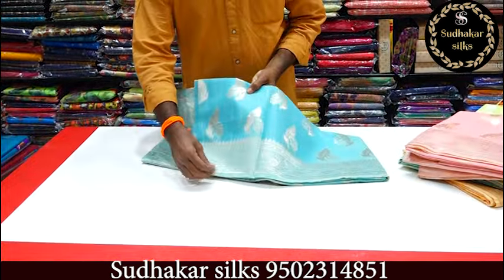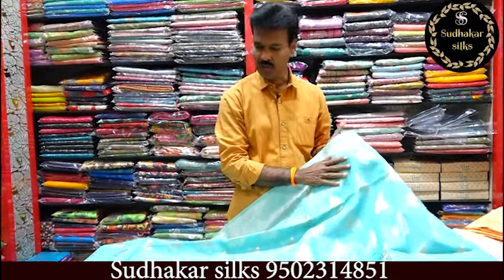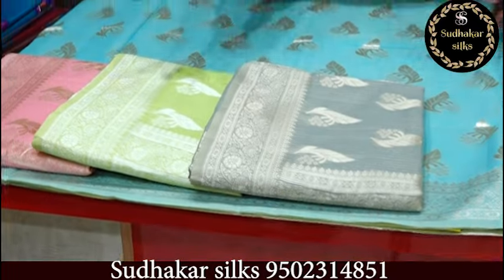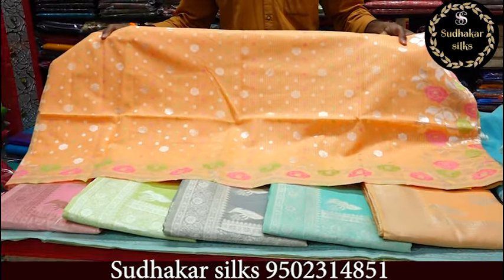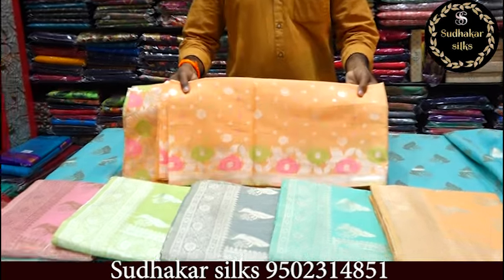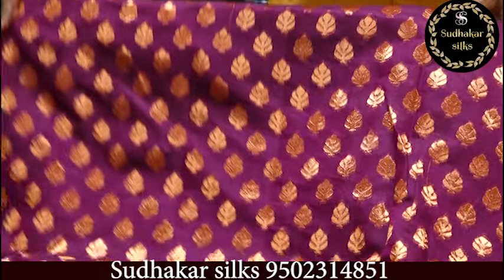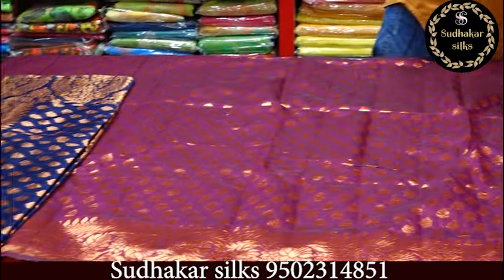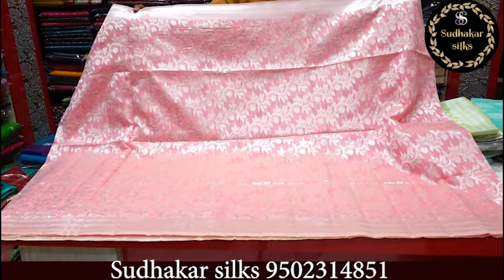MOONGA TUSSER SILK ,KADHI SILK & CHANDERI SILK SAREES - SUDHAKAR SILKS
Sudhakar silks,
(Wholesale and retail store)
Near victoria memorial metro station,
Opp lane to metro pillar no-1622,
Kothapet,hyderabad.
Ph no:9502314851